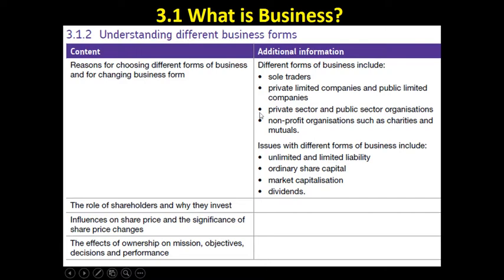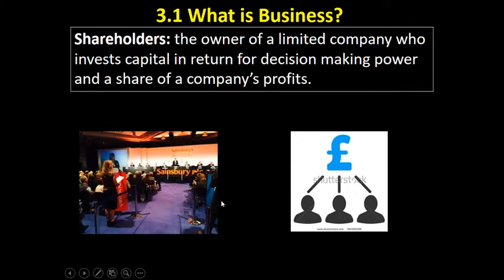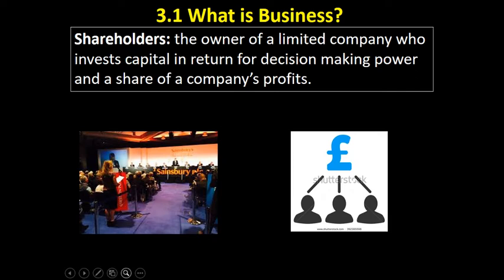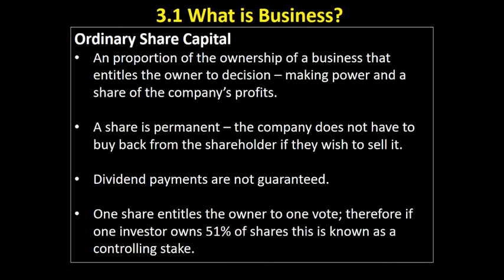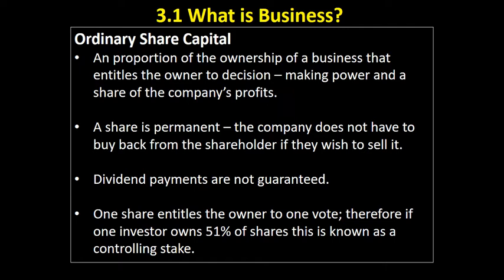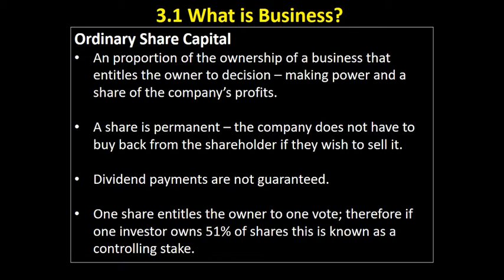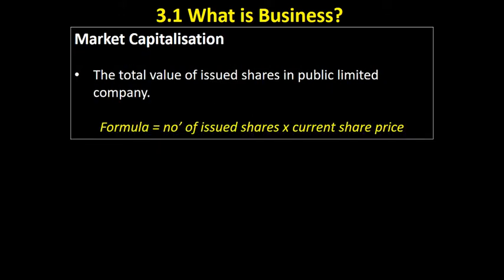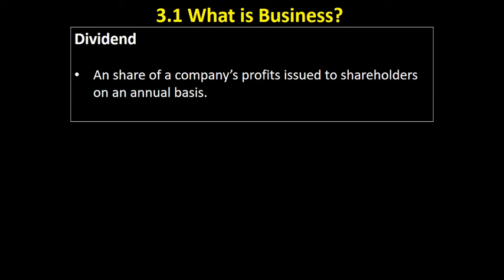3.1 14 Shareholders' Issues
This video looks at some issues affecting shareholders.